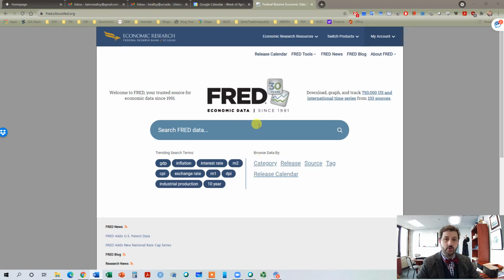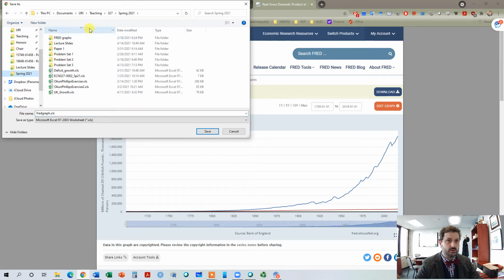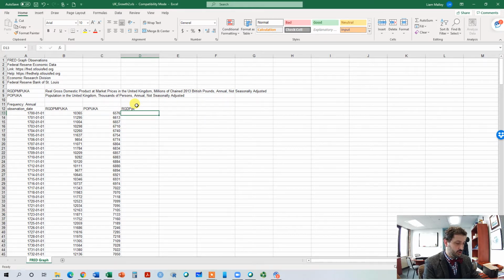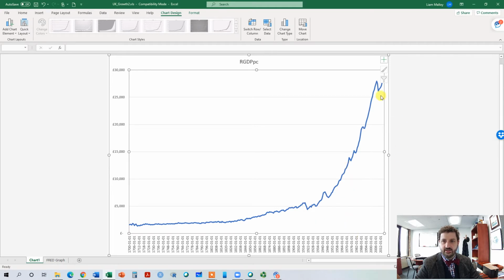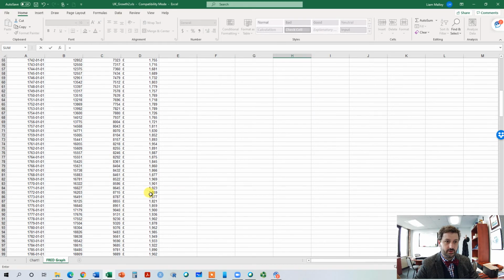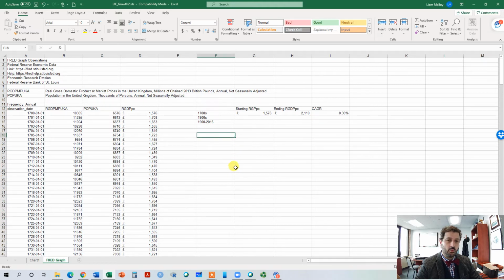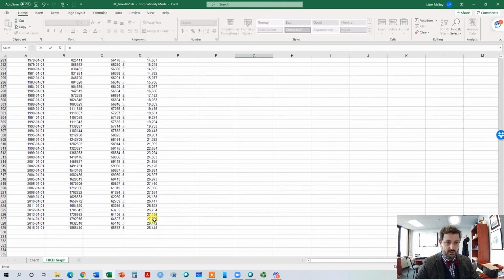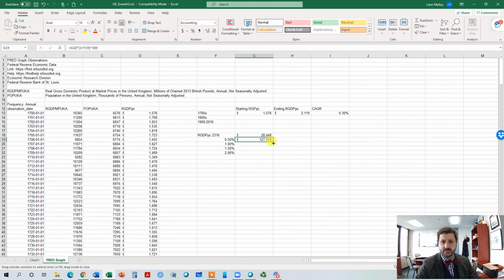Calculating Long Run growth